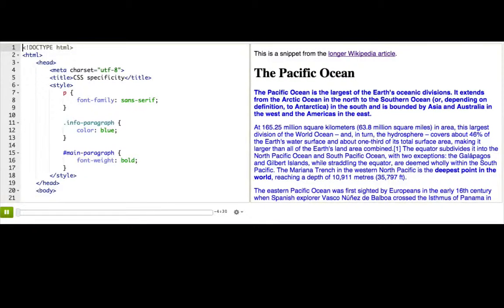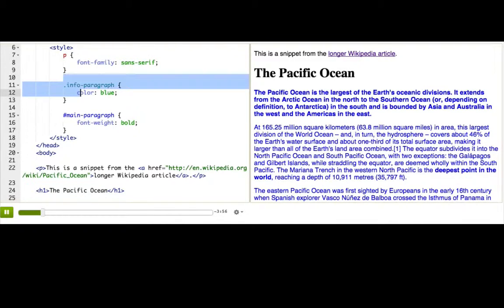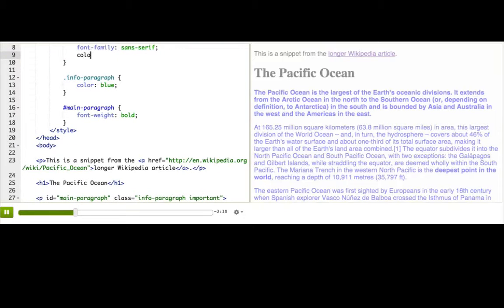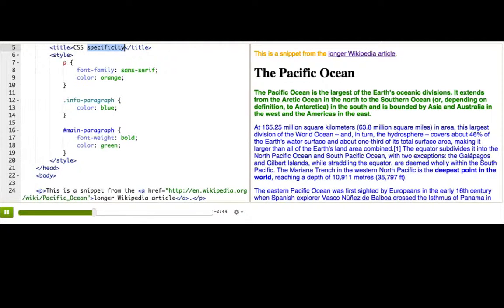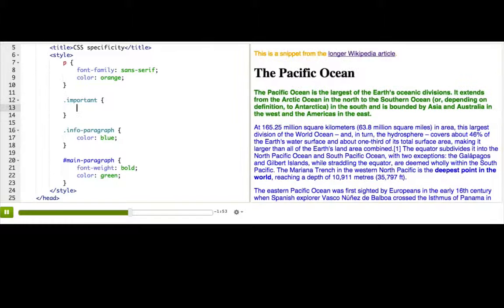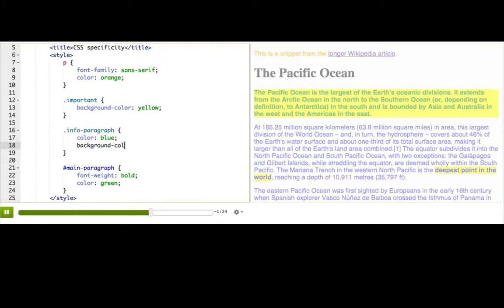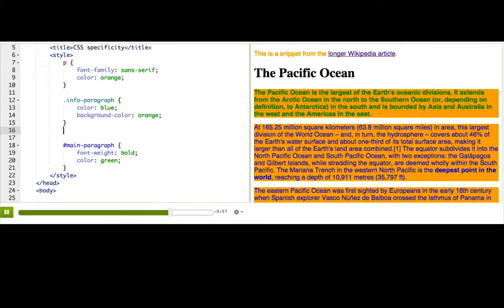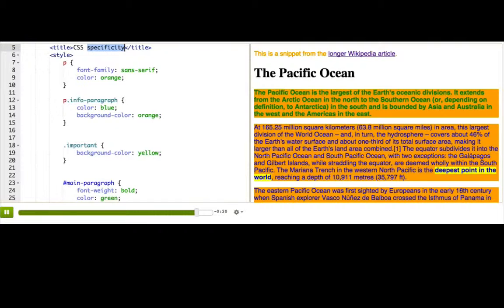HTML5 and CSS3 Tutorial - CSS specificity Верстка